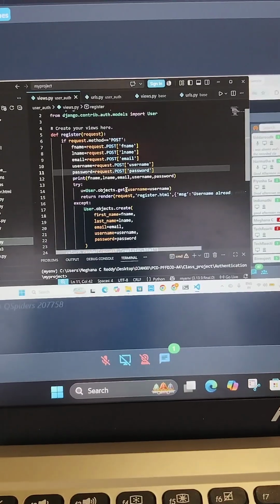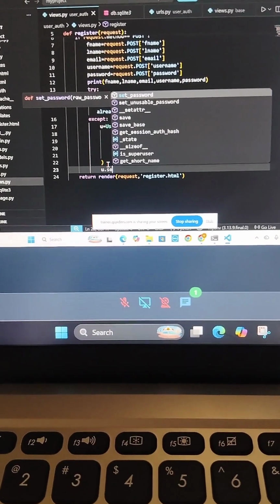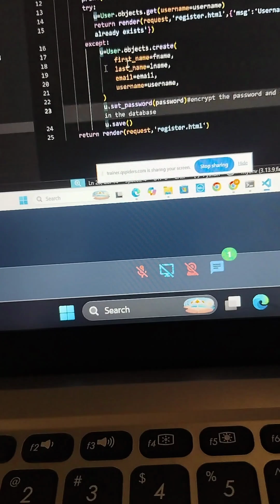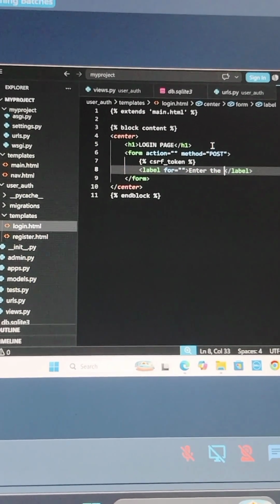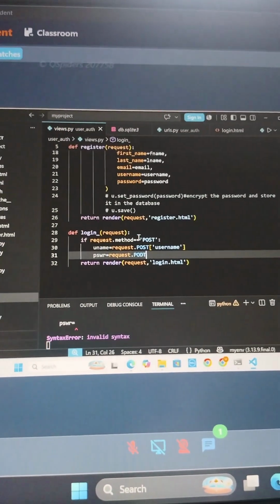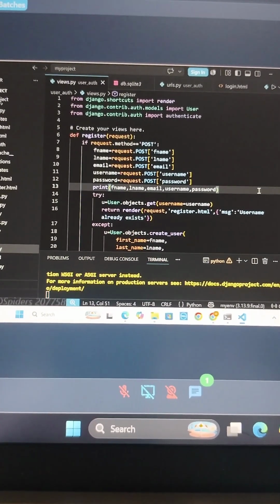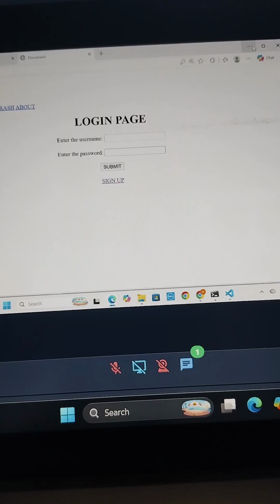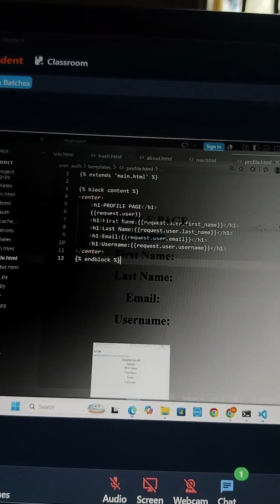Authentication, class 26. Django